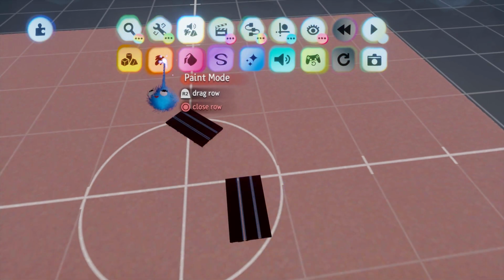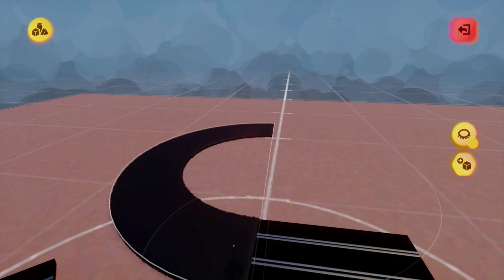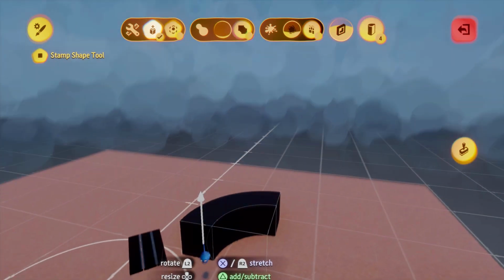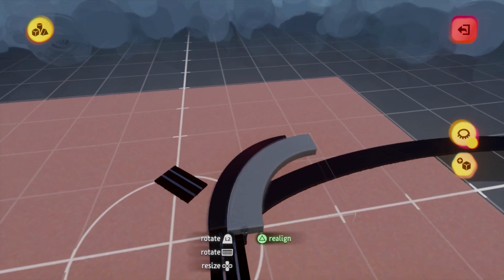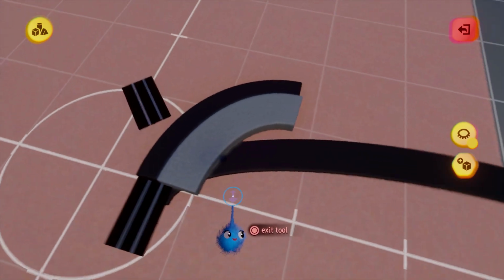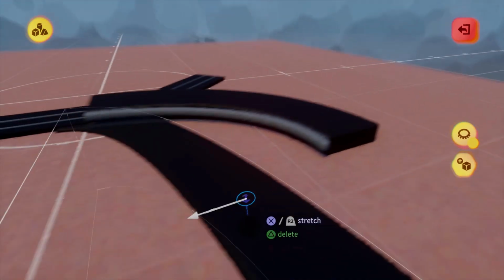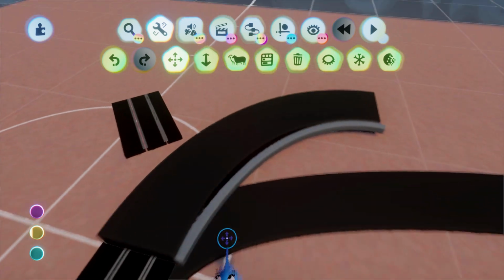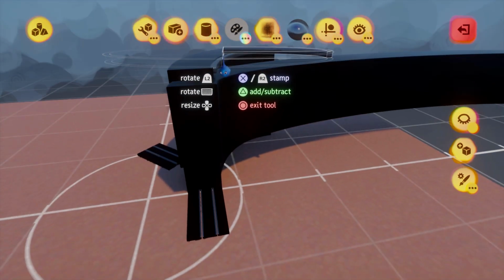Response to comment: Curved racetrack pieces (Dreams PS4)